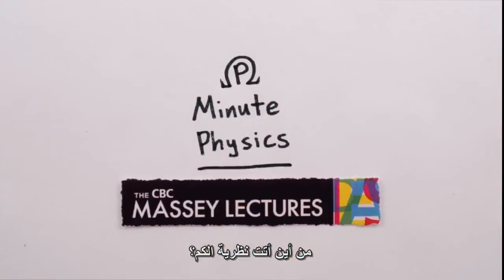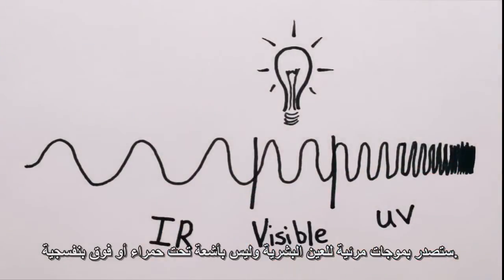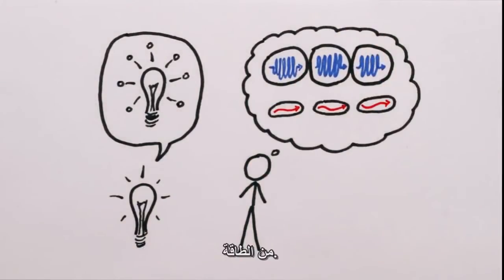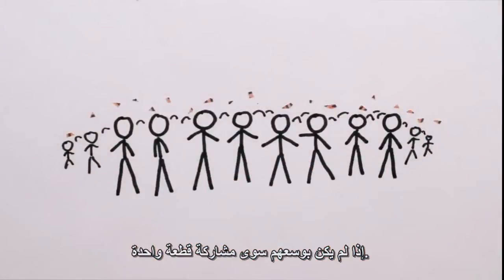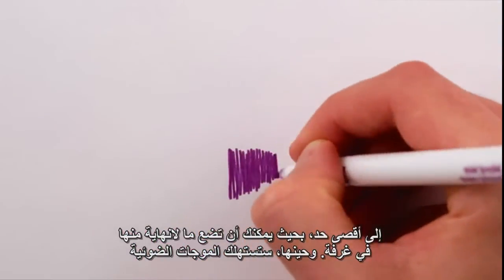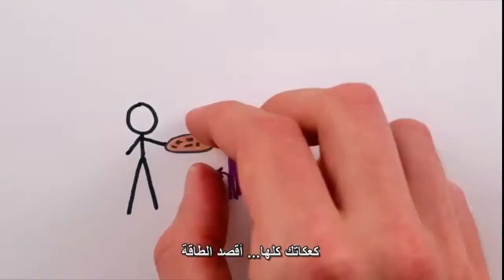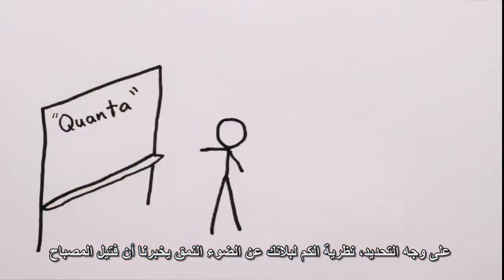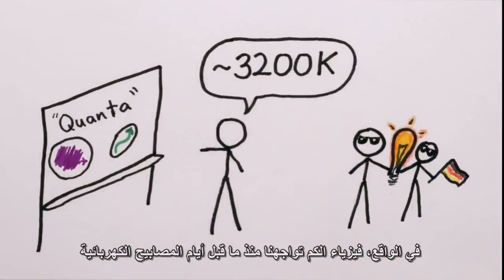نظرية الكم - بين تفسير وتطبيق - .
نظرية الكم تعتبر أهم نظرية في الفيزياء الحديثة لهذه النظرية الكثير من الانجازات الملموسة و التطبيقات مثل اختراع الدايود و الترانسيستور و الدوائر المتكاملة و ظهور اجهزة التلفزيون و الهاتف و الكومبيوتر و غيرها.